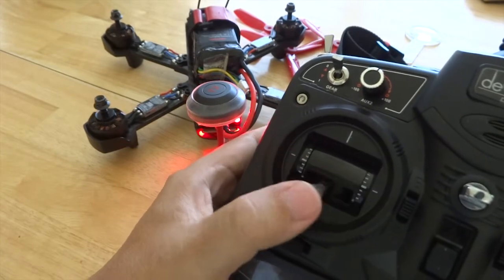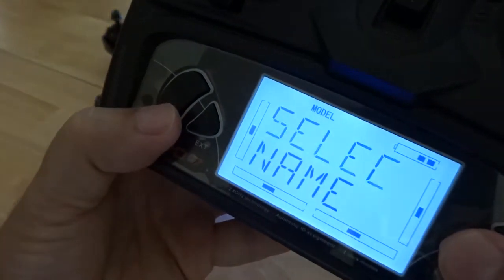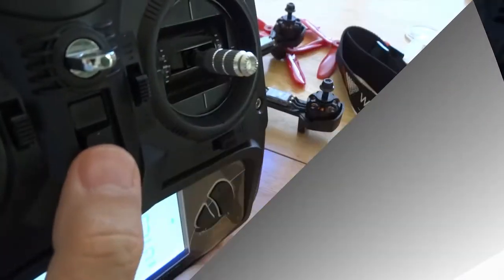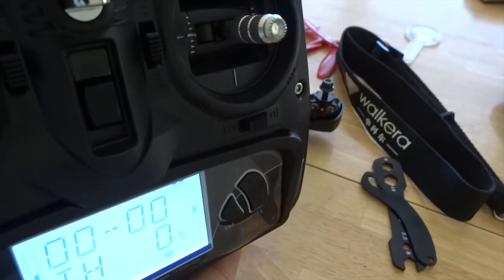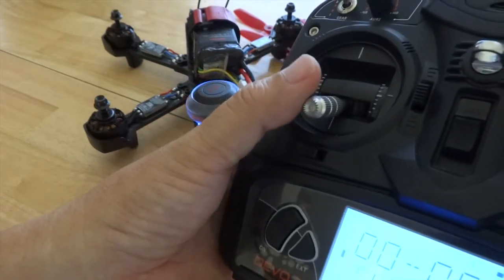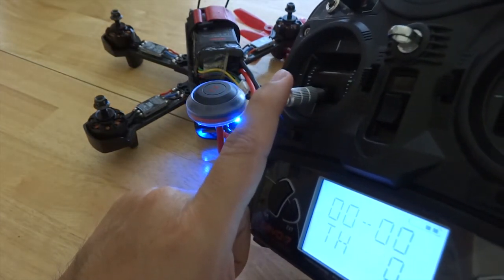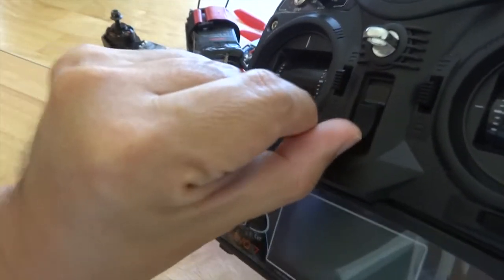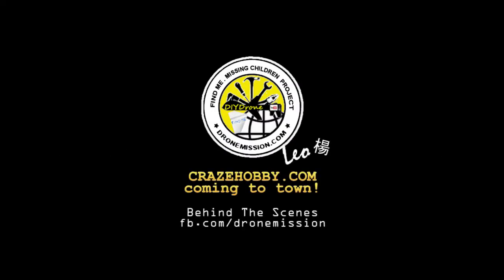Walkera Furious 215 Failsafe, Devo 7, Fixed ID how to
The Walkera Furious 215 designed around the F3 Flight Controller with rapid response speed. Sharing an old test log, showing how to add a fixed id and test failsafe on a Walkera Devo 7. ✈ Price Check

Starring: Furious 215
Producers: Lucy
Storyboard: Leo
Pilots: Leo, Terry
Editorial: Louise, Kate, Edy
▇ ▆ ▅ ▄▐ ►DjLeo Rocks Z House◄▐ ▃ ▄ ▅ ▆
a contribution from the DroneMission.com Usability Test Team.  Share or Rave about it ...spread the word, welcome!